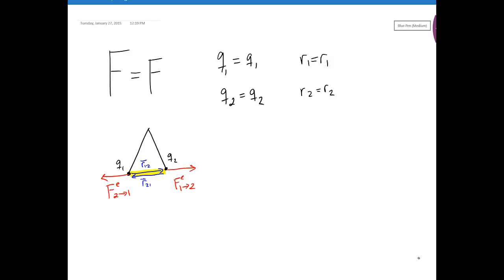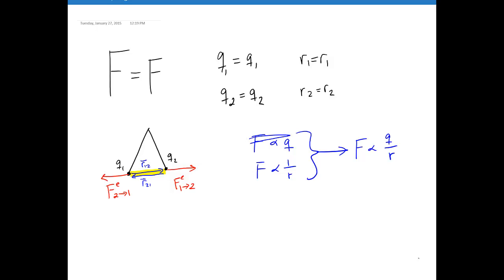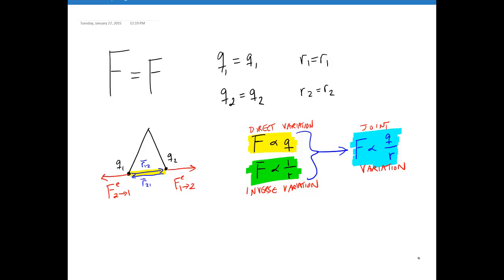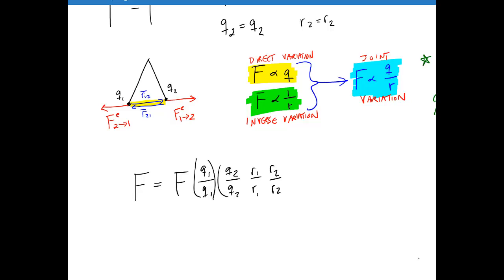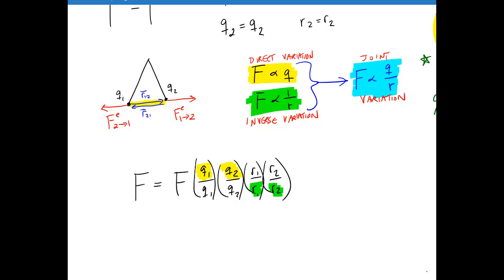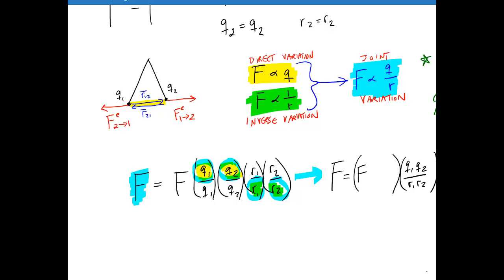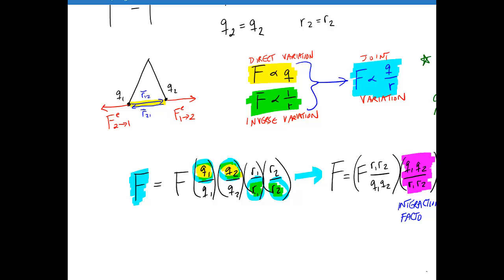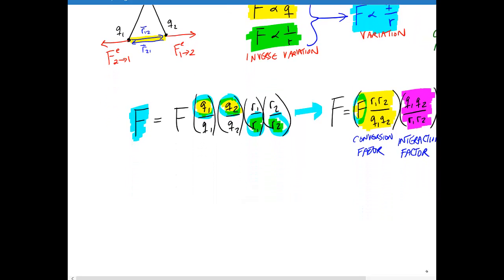Coulomb Law from Sticky Tape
Follow up lecture to Sticky Tap Lab where we biuld the Coulomb Force Law